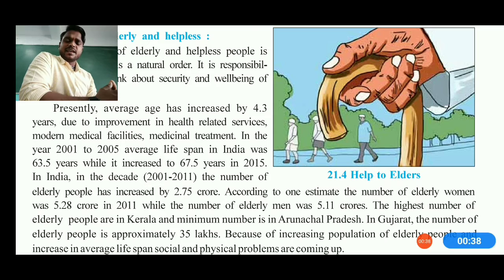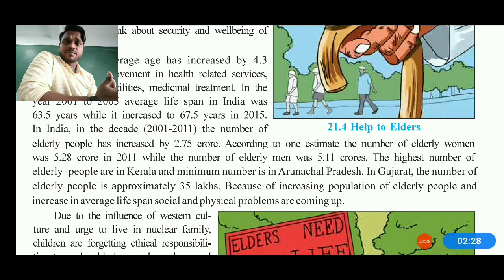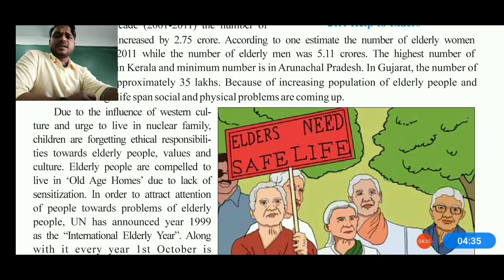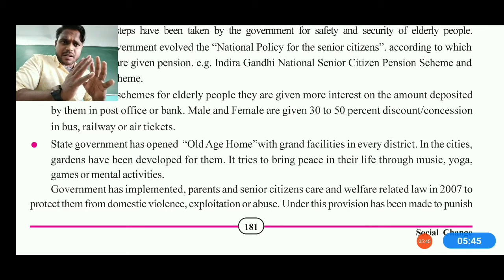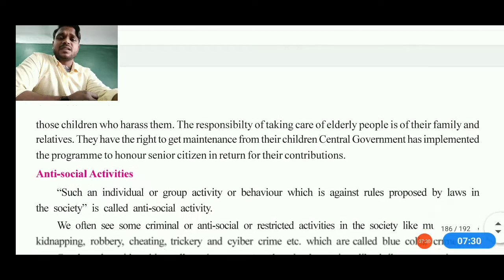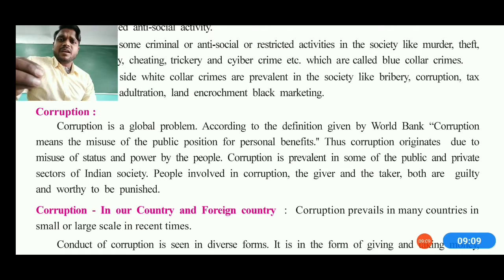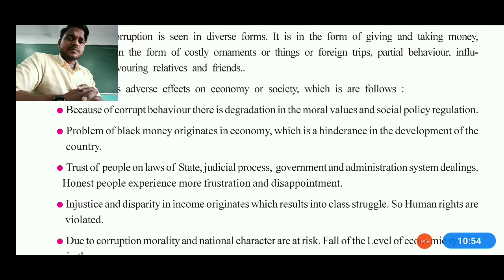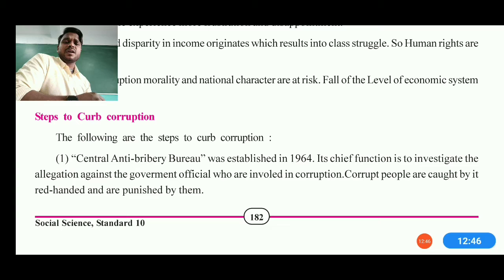STD 10 ENGLISH MEDIUM SUB S S CH 21 SOCIAL CHANGE PART 2